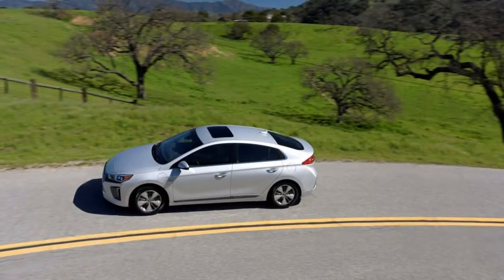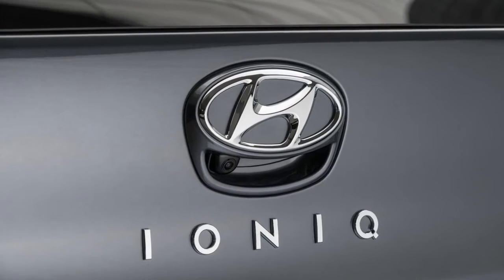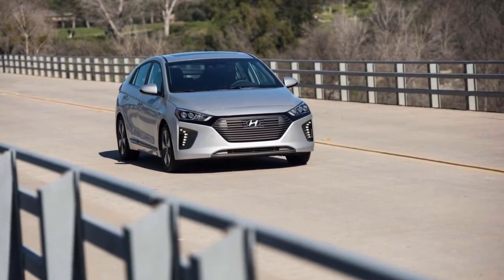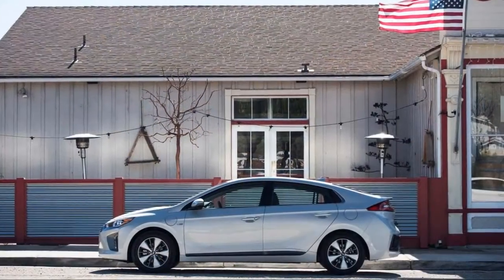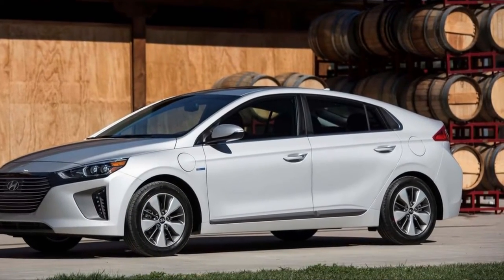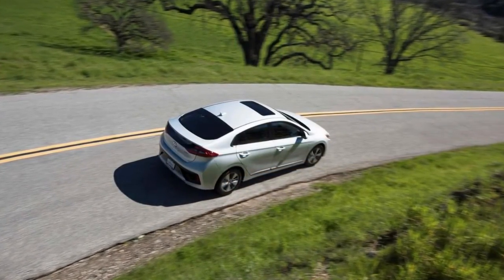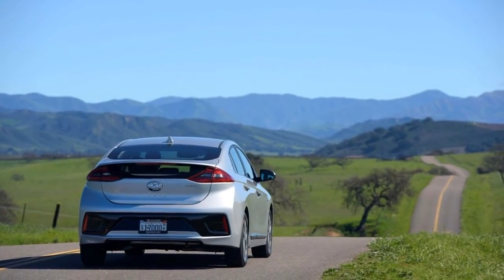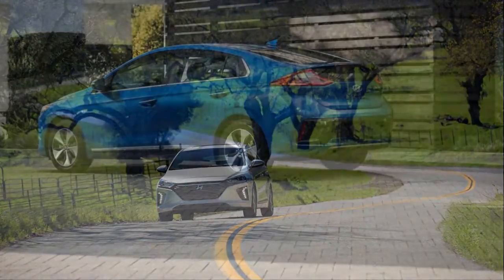2018 Hyundai Ioniq Styling Reviews REVIEW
While the 2018 Hyundai Ioniq shares some hidden structure and components with the subcompact Elantra sedan, the greenest Hyundai is very much its own model. There’s no gasoline-only variant; it’s a dedicated hybrid or electric model, with slightly different styling for each.

We rate the Ioniq at 6 points out of 10 for its design, giving it an extra point for its absolutely normal and relatively handsome interior. Why would that merit a higher score? Because virtually all other contenders, from the Prius hybrid to the current Leaf electric car, have highly stylized interiors that require learning and adaptation. You can get into the Ioniq and drive it just like any other small car.

The Ioniq necessarily shares a high-tailed hatchback shape with other ultra-efficient cars. That’s all about aerodynamics, and cutting energy-sapping wind drag. But the execution is skillfully done to hide that shape as much as possible. You could well think this is just another small car, never know that it’ll return 50-plus mpg or transport you entirely on electrons.

The Hyundai trapezoidal grille is flanked by swept-back headlights. The Electric model has a blanking plate, rather than a grille, and it along with the Plug-In versions have LED headlights. The windshield is raked back, but a horizontal accent line divides relatively flat body sides, leading into conventional taillights. Hyundai says its 0.24 drag coefficient is among the lowest for production cars, and it goes to show that being energy-efficient doesn’t mean overly odd or instantly noticeable shapes.

Inside, the interior could be that of any small Hyundai, with a few individual touches on top of the standard black, matte silver, and optional two-tone shapes and materials. Inside, Hyundai has replaced the conventional shift and parking-brake levers on the tunnel with a set of buttons and the controller for the interactive display in the center of the dashboard. We’re fans of the look and feel of the latest Hyundai interiors, which we find quietly stylish but tastefully restrained for mass-market vehicles. Any Elantra or Sonata owner should find the Ioniq’s cabin instantly familiar.